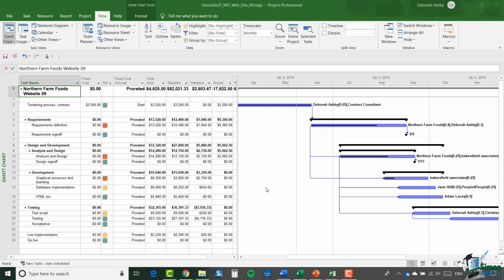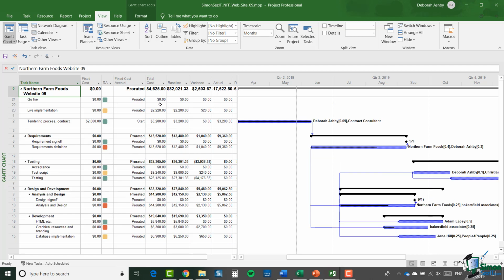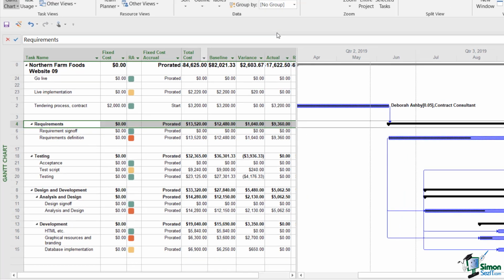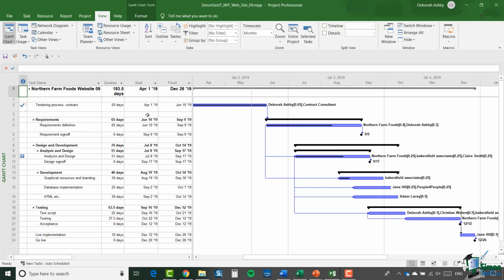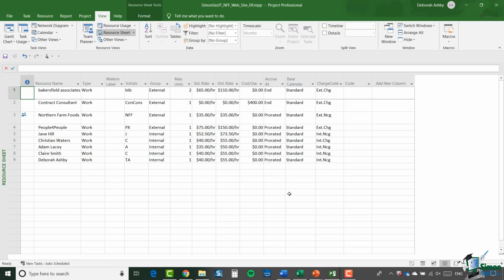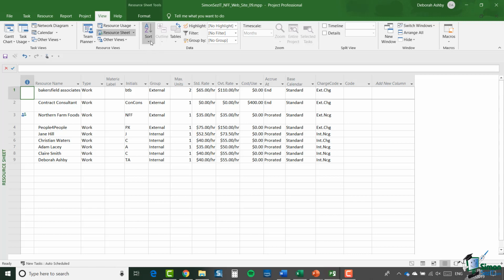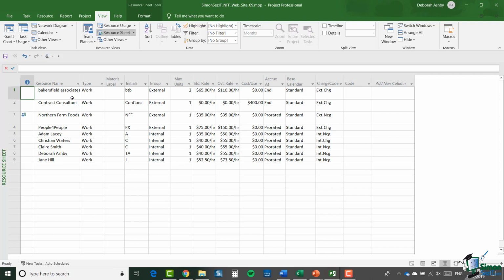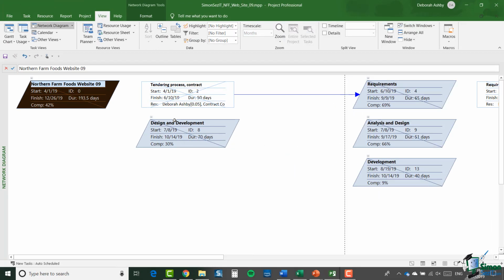28 Sorting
Sorting